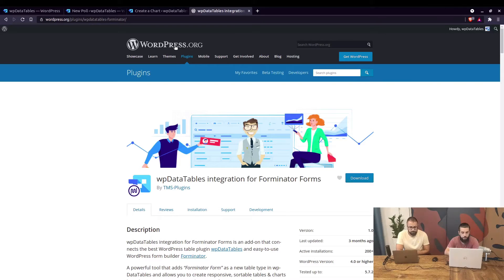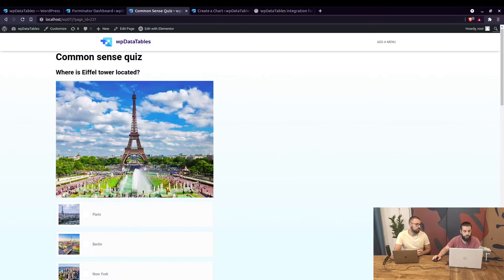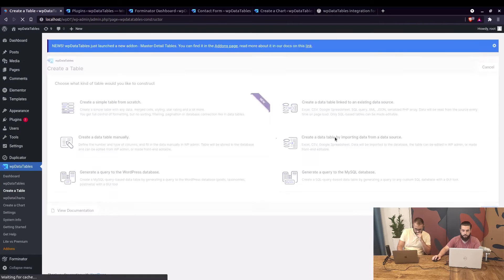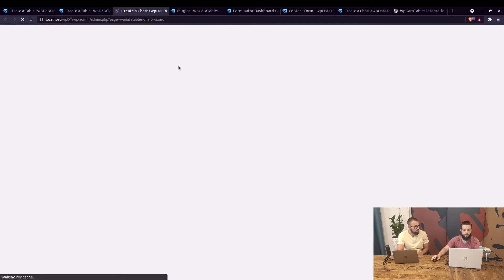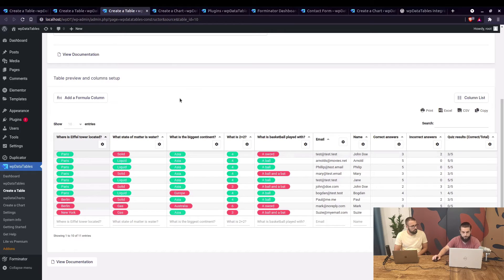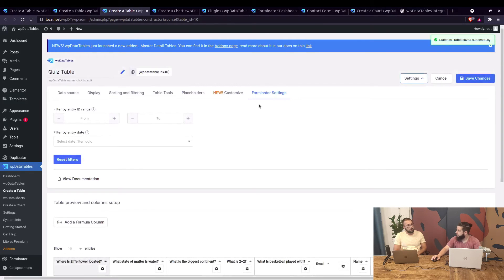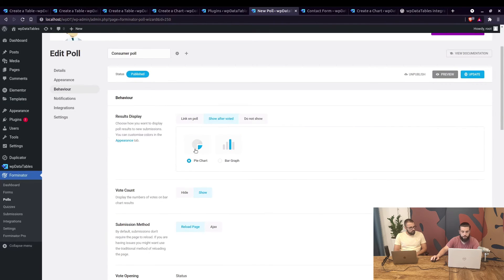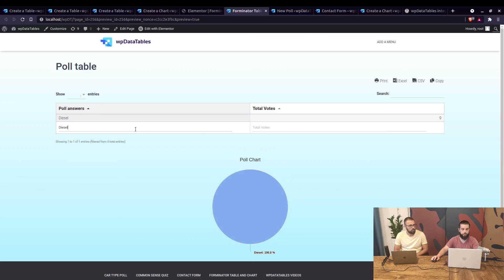Forminator Forms Integration with wpDataTables plugin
New integration is here!
Aleksandar and Bogdan will show you how you can use Forminator Forms plugin and our wpDataTables Add-on to create tables from forms.